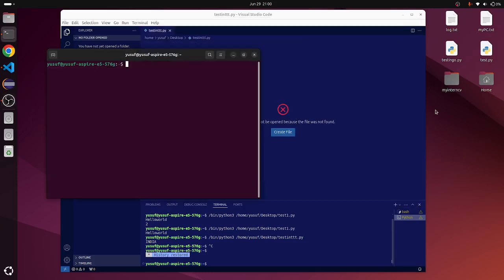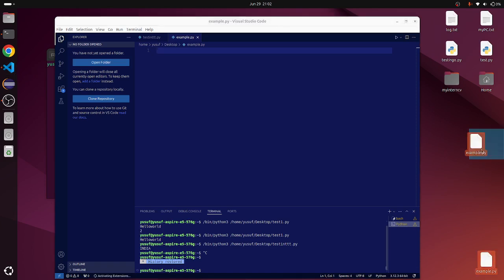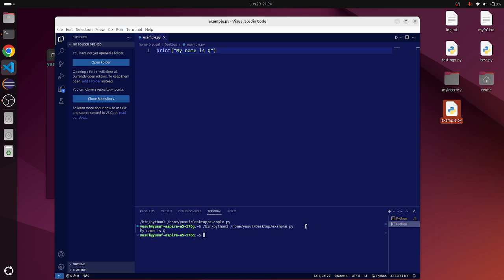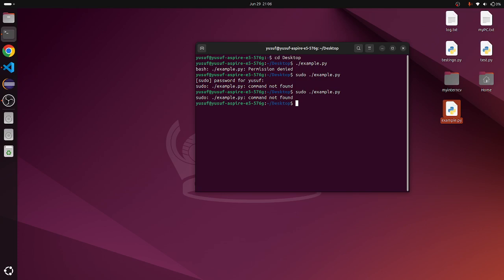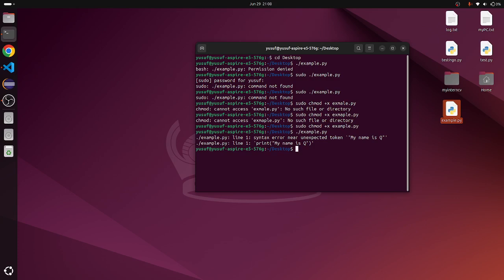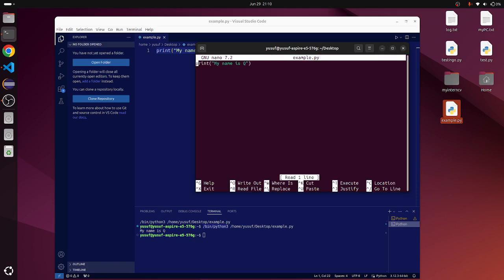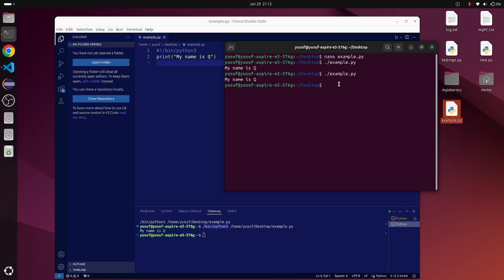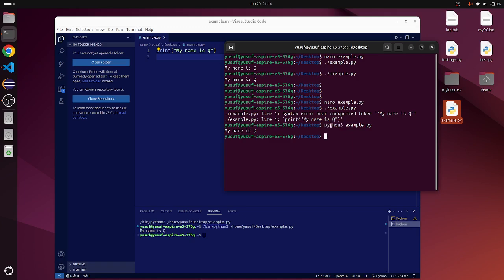How to run python file created on VS Code on terminal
This will describe the different approaches to execute python files on terminal this include explanation of how visual studios approach on executing the python file